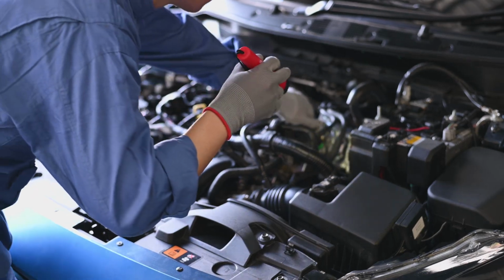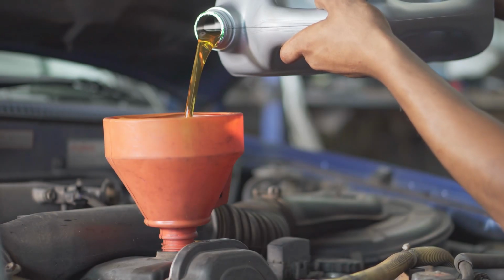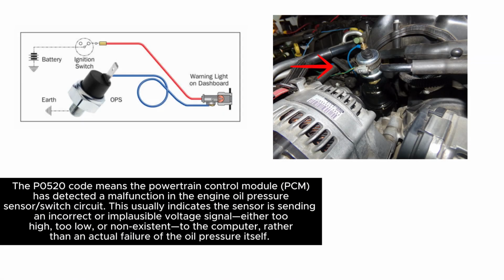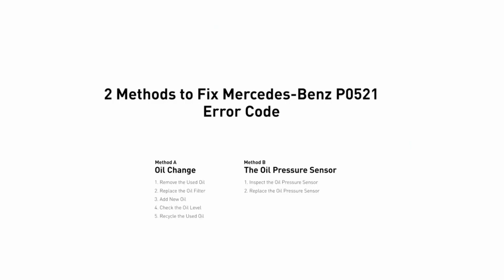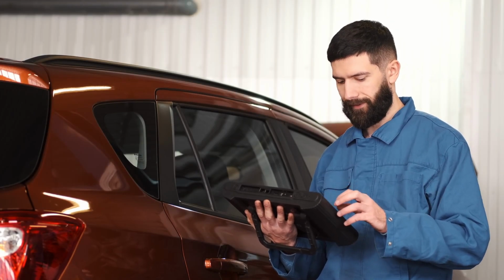Mercedes-Benz P0521 Engine Code | Oil Pressure Sensor Problem Fix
Mercedes Benz showing P0521 code? Don't worry. In this video, I explain Mercedes Benz P0521 Code, including the causes, symptoms, and easy fixes. Learn how to diagnose the oil pressure sensor performance problem and fix it step-by-step before it leads to bigger engine issues.

This guide will help you save time, save money, and understand your Mercedes Benz check engine light quickly and easily. 🚗🔧

I’ve hand-picked the best tools and gadgets you see on this channel.

Search terms and questions you might be thinking of related Mercedes-Benz P0521 Engine Code :